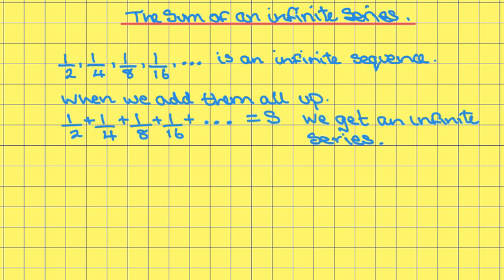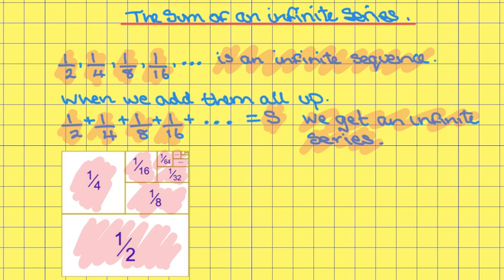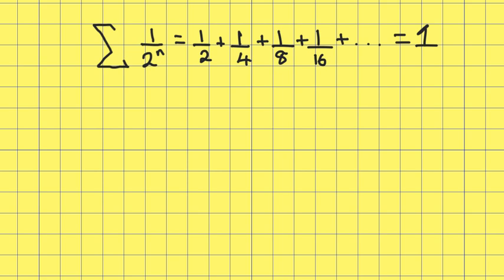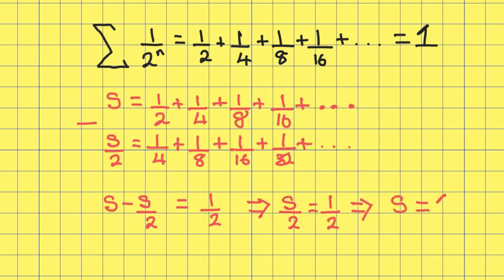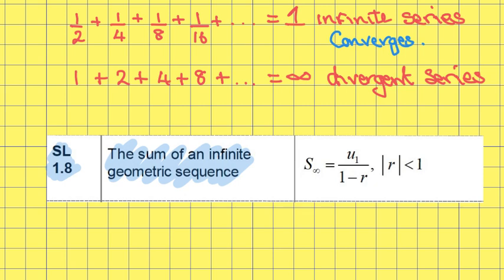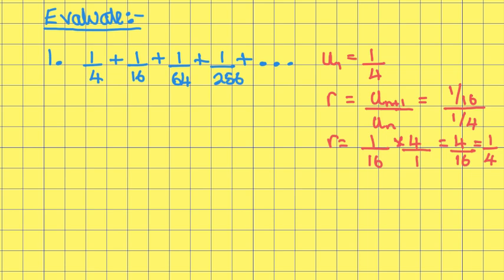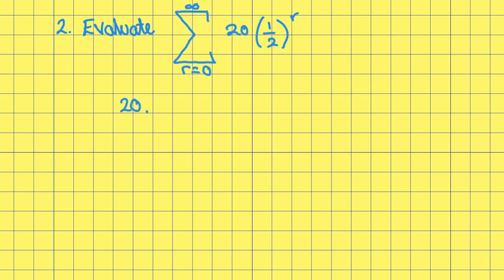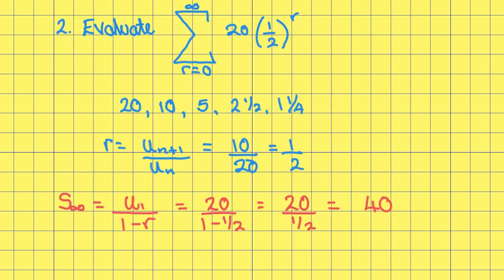1 8 1 Sum of an infinite series